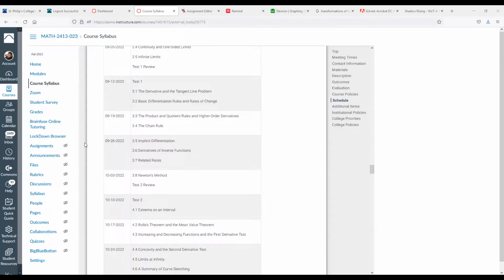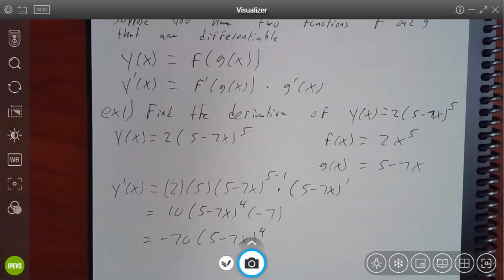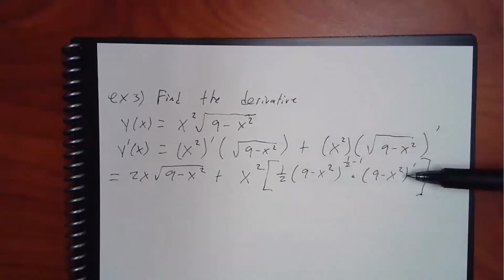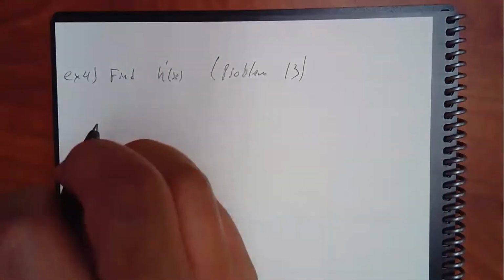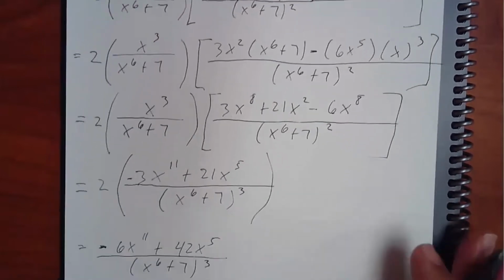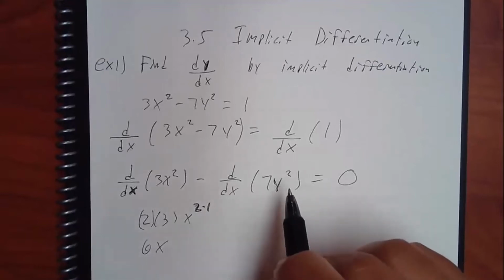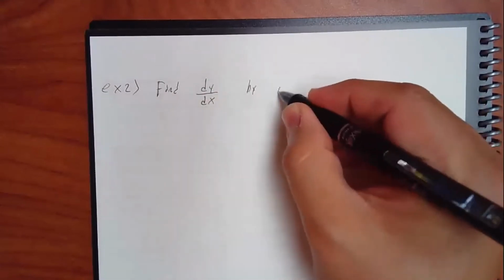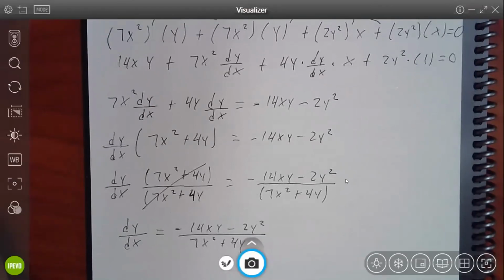Calculus 1 3.4 & 3.5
Chain rule and Implicit Derivatives